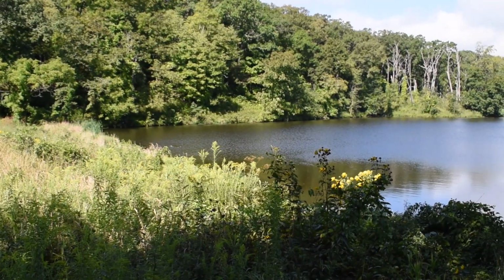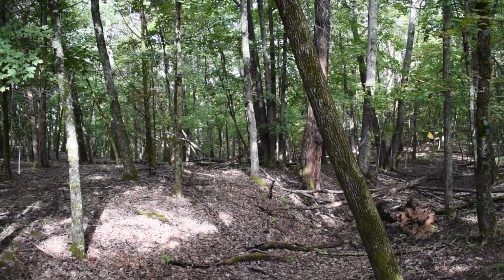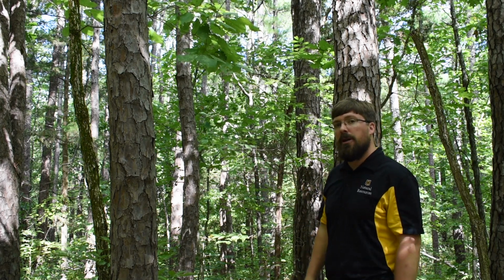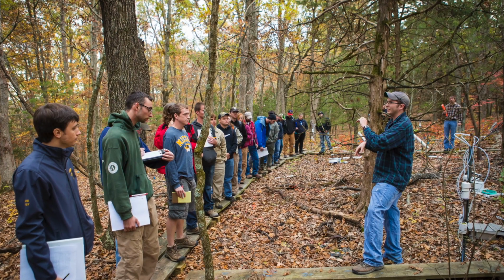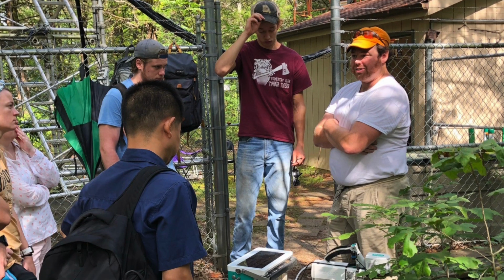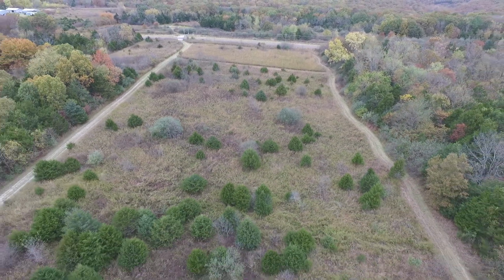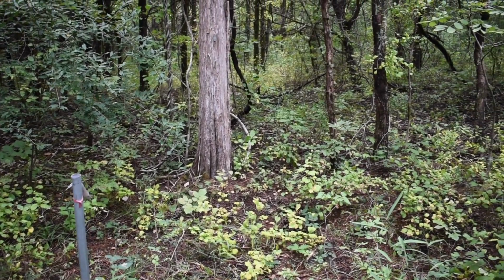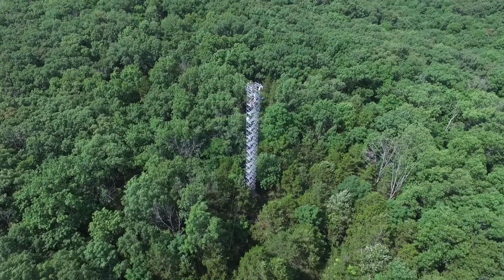Baskett Wildlife Research Center Welcome Video - Ben Knapp